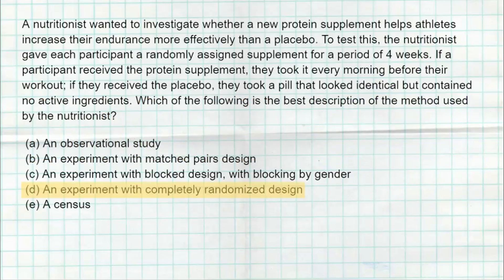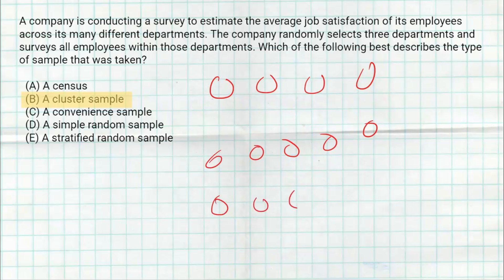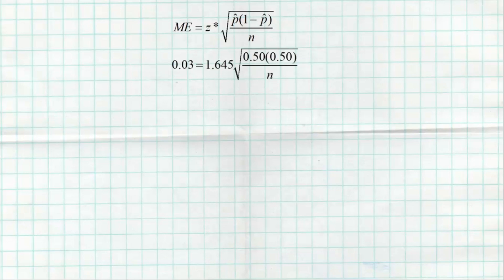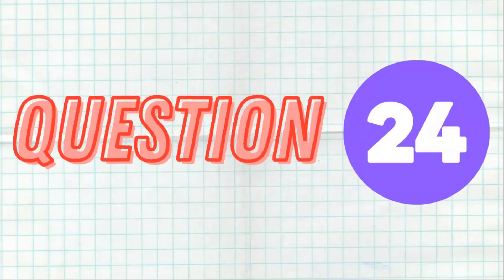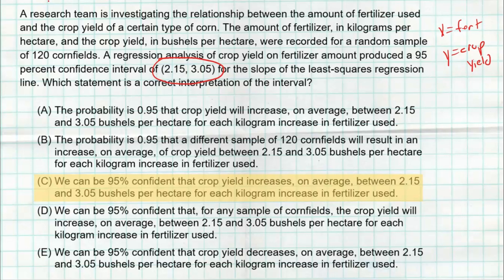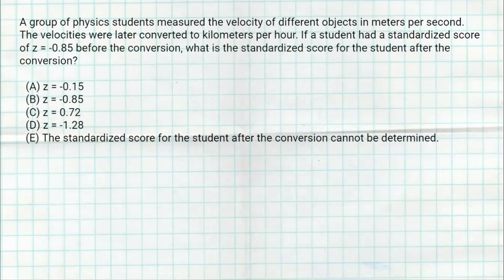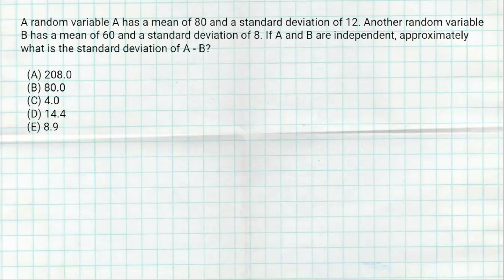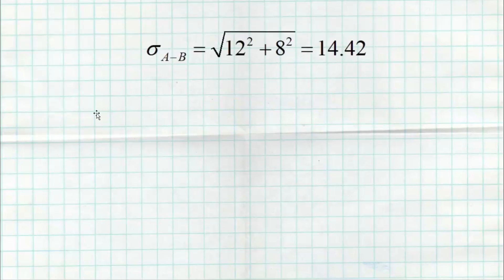AP Statistics Practice Multiple Choice Questions PART 3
Here is your chance to practice some multiple choice questions for the AP Statistics exam and get instant feedback.  This is Part 3 with questions 21-30 and they get a little tougher.

PAUSE THE VIDEO, TRY THE QUESTION, HIT PLAY TO GET THE ANSWER!